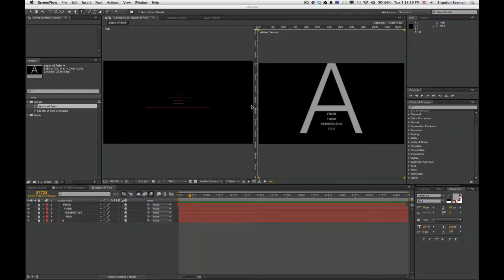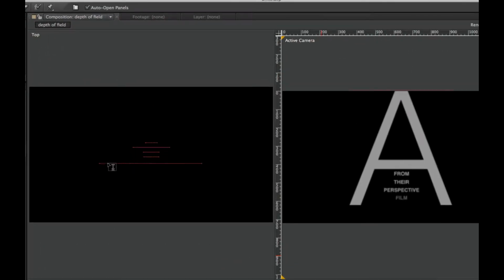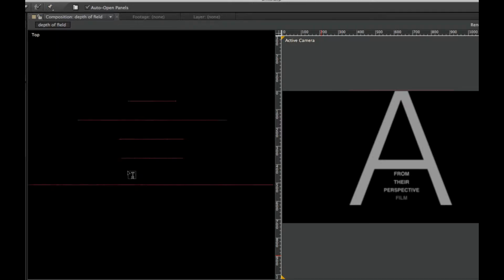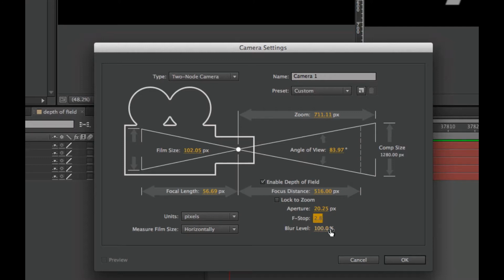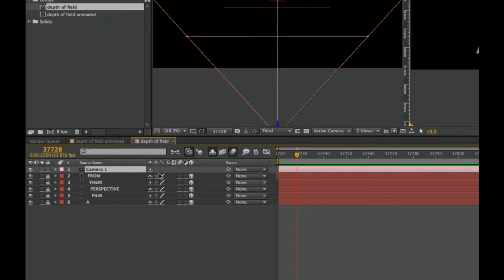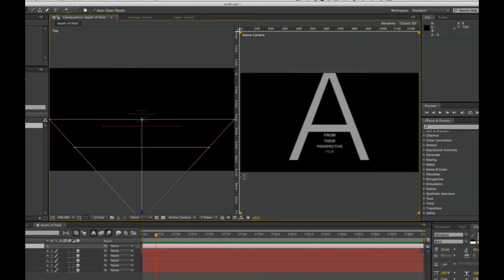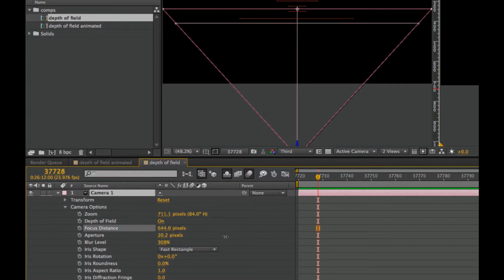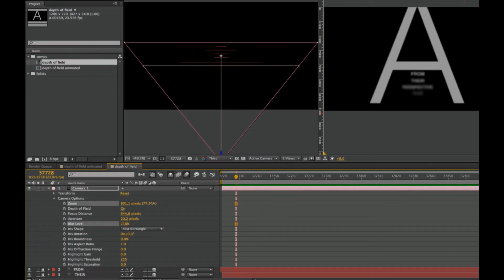depth of field in after effects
A quick overview of depth of field in after effects.